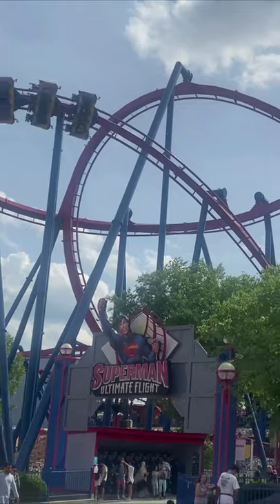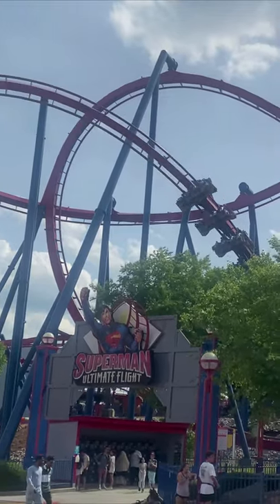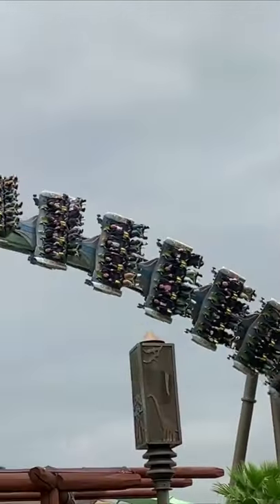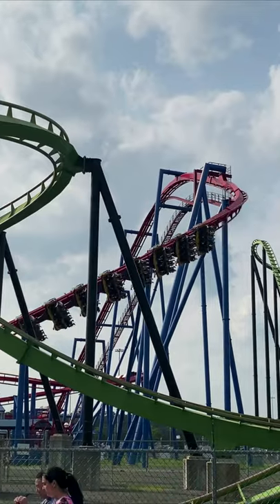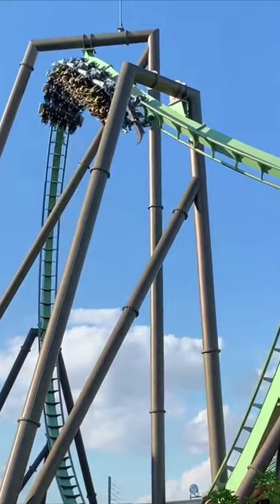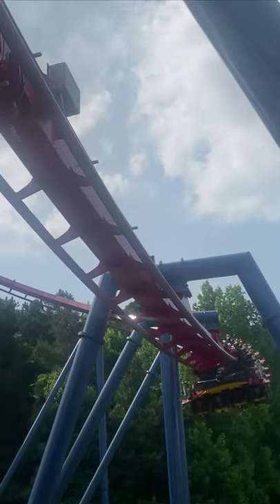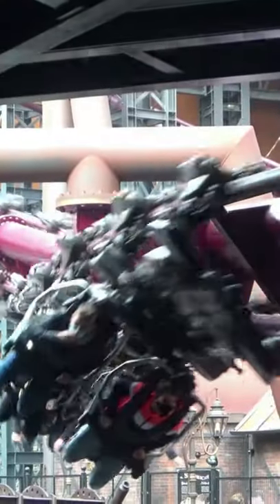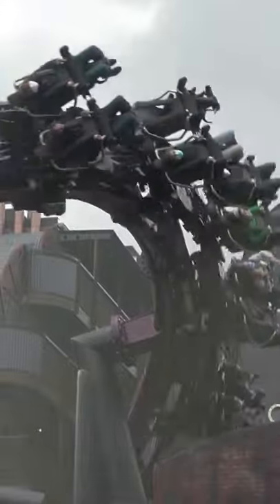Types of Roller Coasters: Flying Coasters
Flying coasters are a type of roller coaster designed to simulate flying by putting riders in a prone position under the track.

Video Credit: @JBCoaster, @ElToroRyan